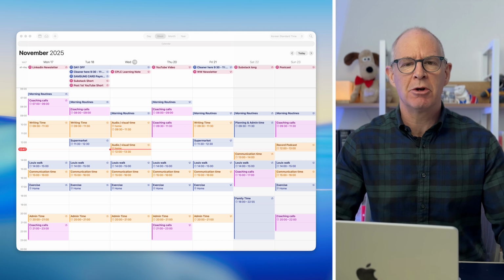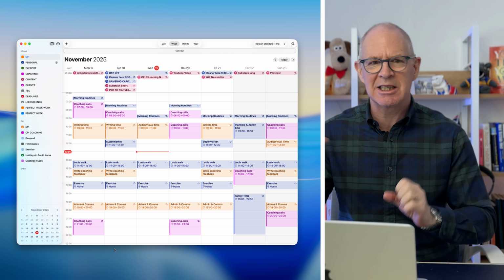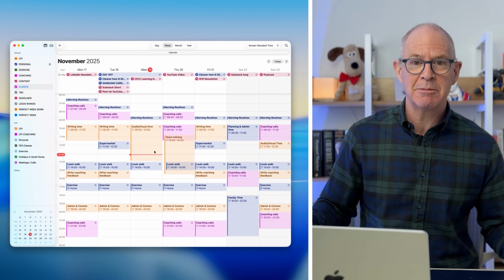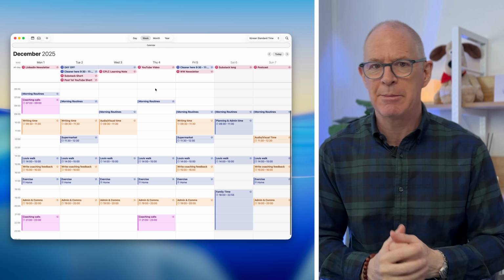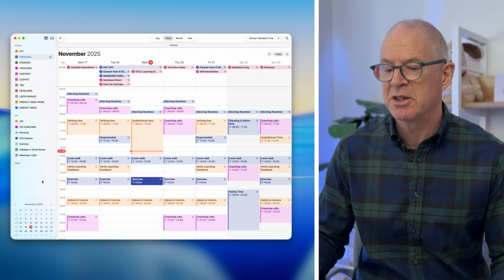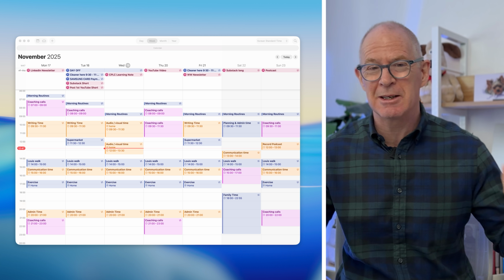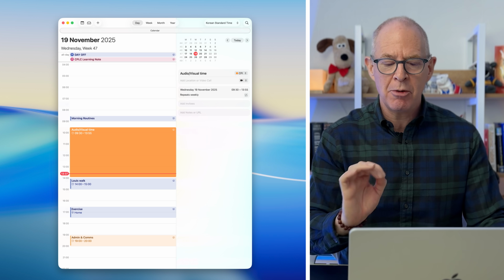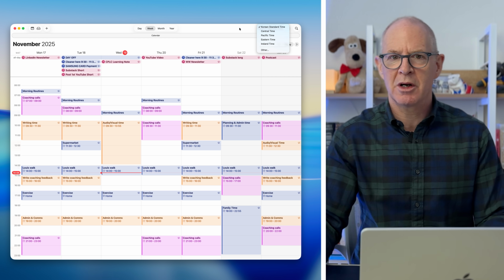The Apple Calendar Features You Aren't Using (But Should)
Your calendar is likely the most boring tool in your toolbox, but it is also the most powerful because it never lies to you about how much time you actually have.

In this video, I explain why I’ve stuck with Apple Calendar for over 25 years—despite the popularity of Google Calendar and Outlook—and how I use it to manage my content, business, and personal life without burning out.

I cover everything from the hidden "Option-Drag" feature that makes planning a breeze to the "Calendar First" rule that will save your daily to-do list.

Timestamps:

00:00 - Why the calendar is your most powerful tool
00:38 - The current calendar landscape (Outlook, Google, Fantastical)
01:38 - Why I choose Apple Calendar over Google (The "Option-Drag" Feature)
03:21 - How to manage conflicting appointments
03:45 - Using the "All Day" section for content planning
05:30 - Understanding Day, Week, and Month views
07:52 - How to view 3 months at once on the side menu
08:26 - How to change calendar colours
10:33 - The "Calendar First" Planning Method
11:50 - How to add Google/Outlook accounts to Apple Calendar
12:49 - Updating your Apple Productivity System

🔗 Resources & Links Mentioned:

Apple Productivity Course: I have just updated my course for the new macOS 26 and iOS 26. You can learn how to set up a 100% complete Apple productivity system

Mastering Apple Reminders: If you don't know how to prioritise your tasks in Reminders yet, watch this video next